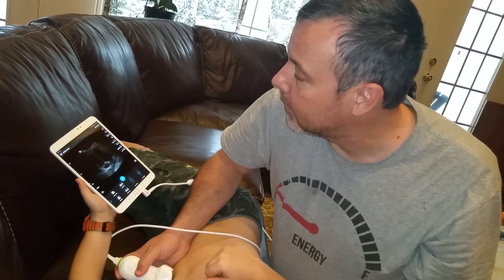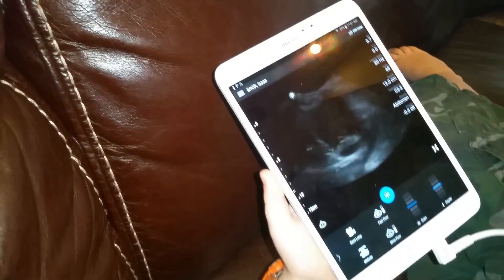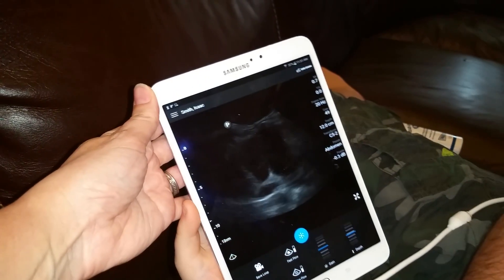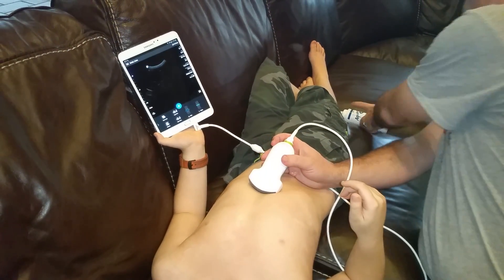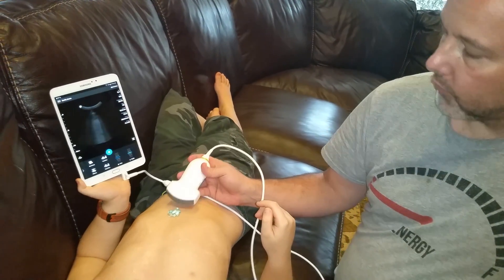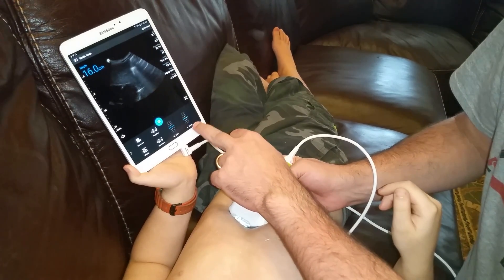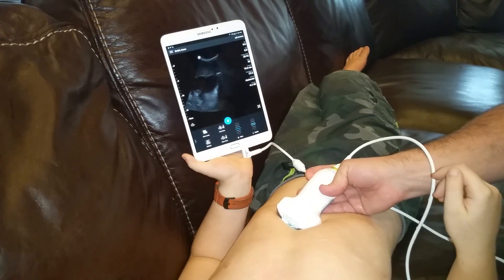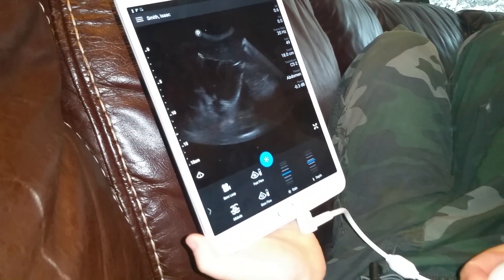How to obtain heart images with handheld ultrasound#ultrasound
Philips Lumify product is a tablet which can be leased for use by medical providers.  Here we are showing how to obtain some of the cardiac images.